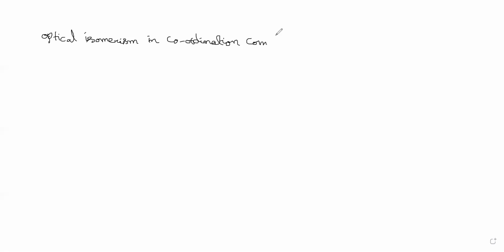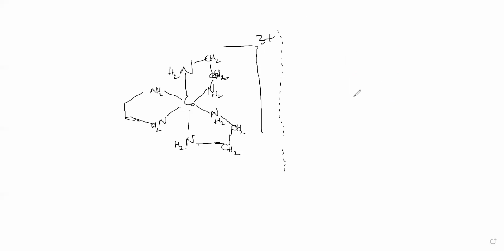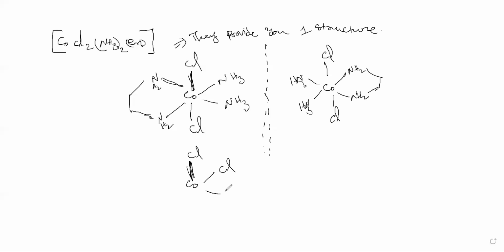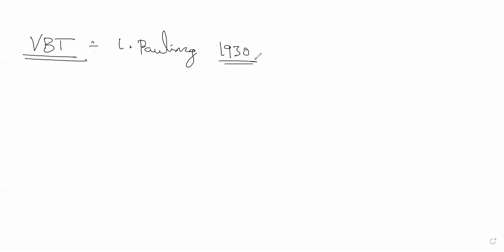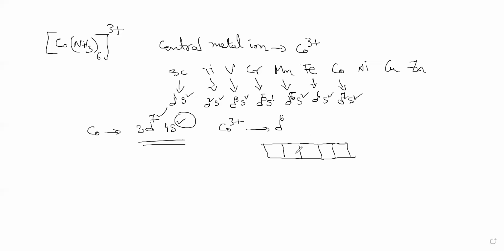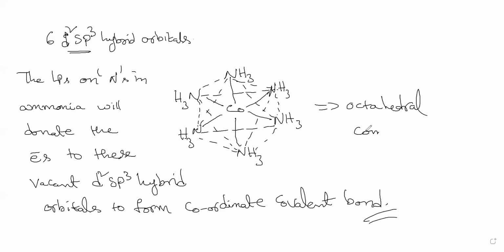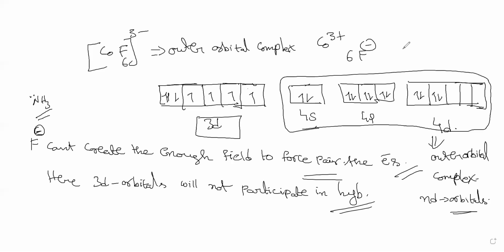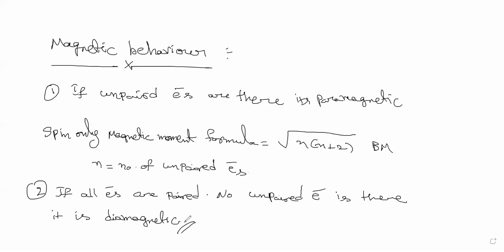optical isomerism in co ordination compounds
coordination compounds optical isomerism